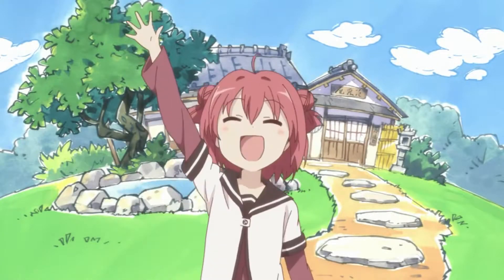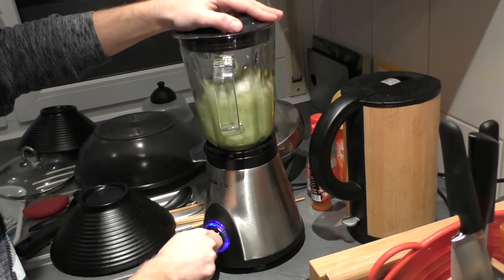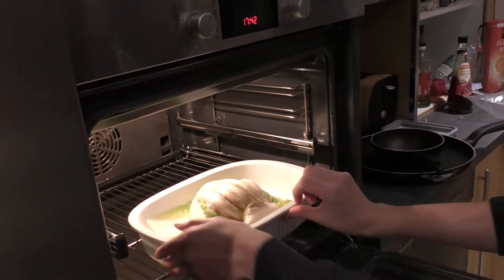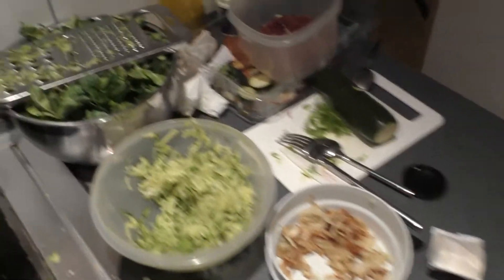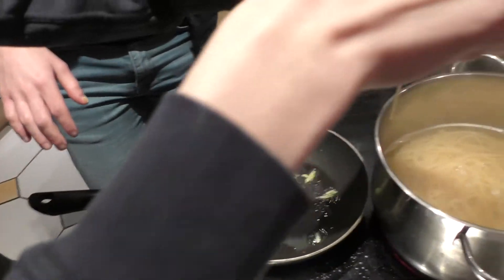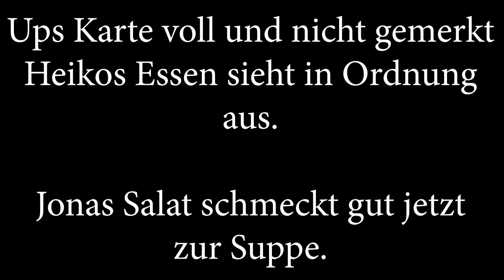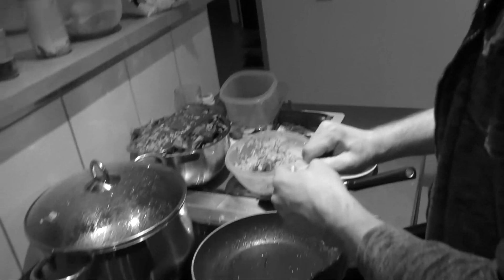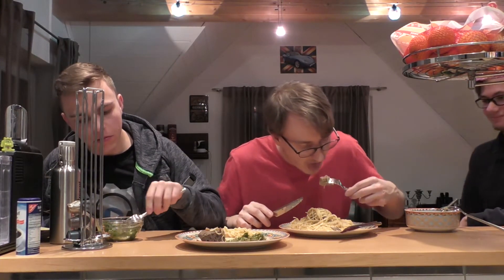Kochen mit zufälligen Zutaten Teil 2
Wir kochen heute mit zufälligen Zutaten Gerichte wer bekommt es besser hin Jonas oder Heiko.